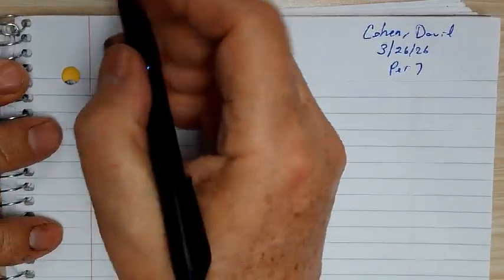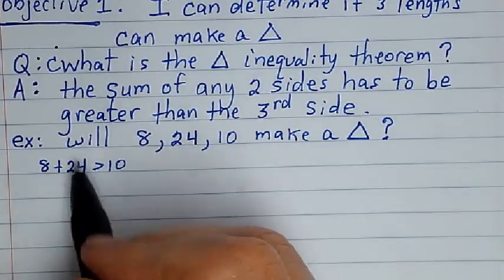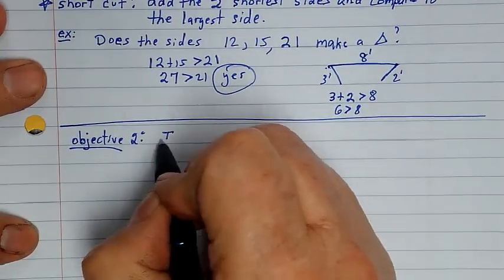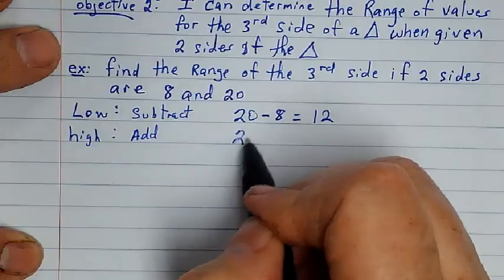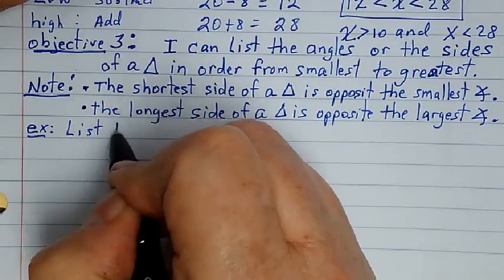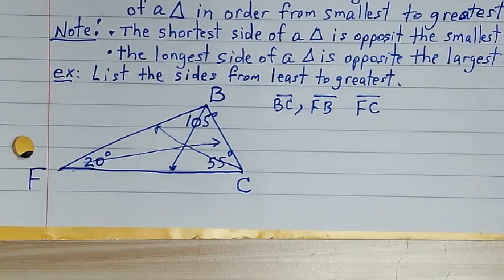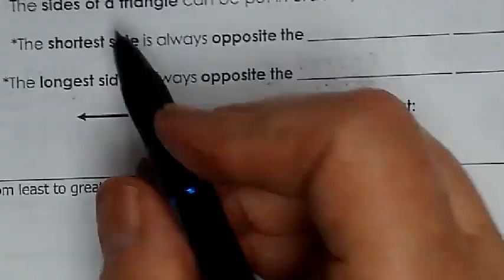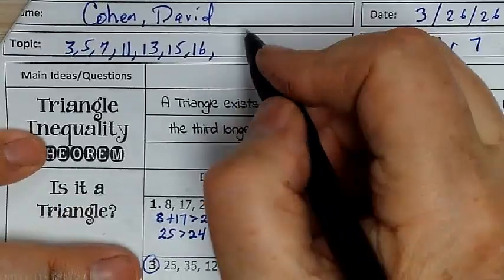11.6 triangle inequality theorem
Today we will use the triangle inequality theorem to determine if three measurements can make a triangle, find the range of values for a third side of the triangle and order sides/angles from least to greatest.